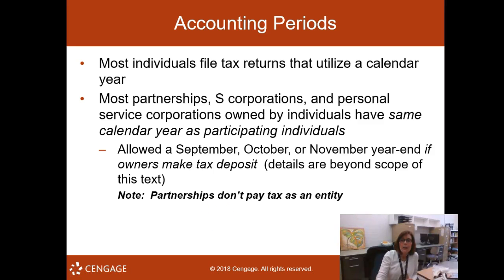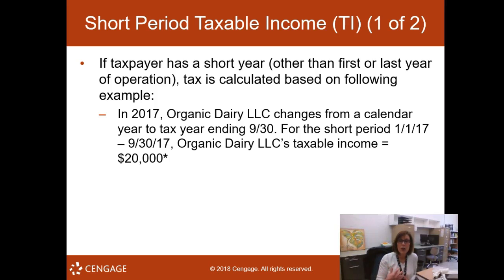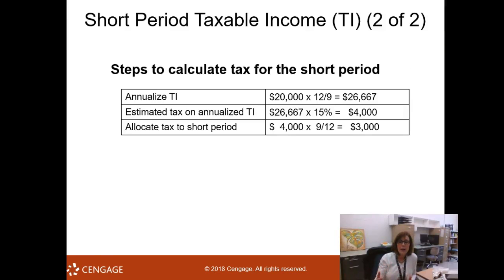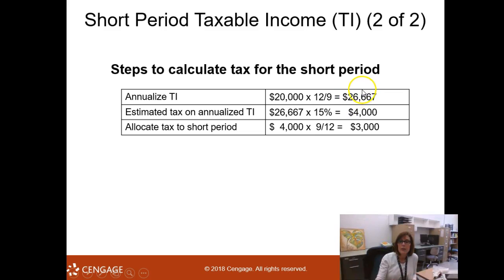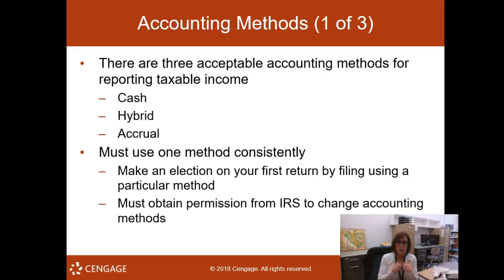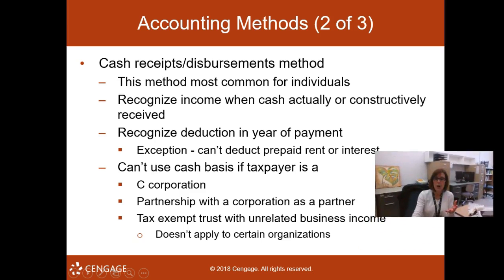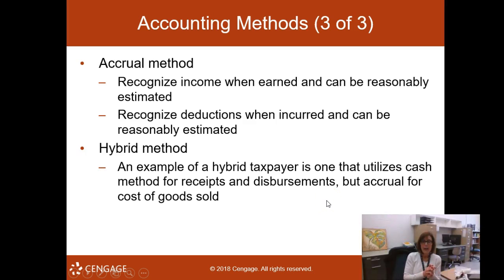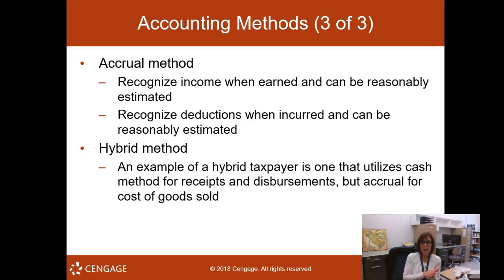Tax Ch. 7.1